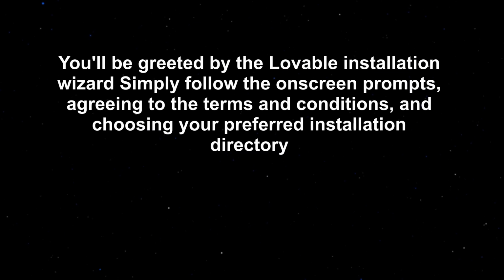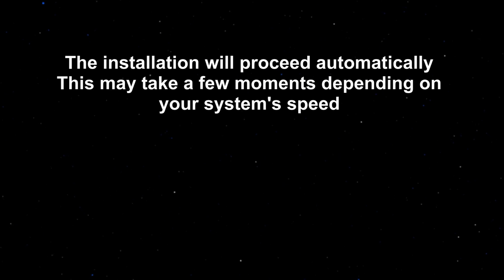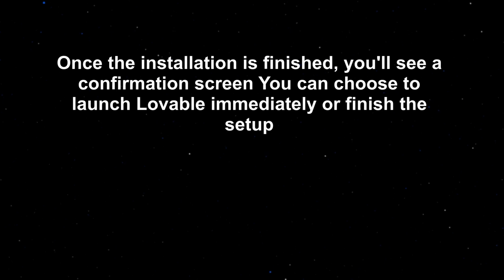How to Set Up Lovable - KevinHowTo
How to Set Up Lovable offers a comprehensive guide to installing and configuring the Lovable software, walking users through the initial setup process to ensure a smooth start, covering essential configurations and troubleshooting tips to maximize its potential and customize it to your needs.

00:00 Intro
00:09 Downloading and Installing Lovable
00:21 Following the Installation Wizard
00:33 The Installation Process
00:43 Setup Complete and Launching Lovable
00:54 Initial Configuration: Account Setup
01:08 Configuring Key Settings
01:27 Personalizing Your Lovable Experience
01:38 Optimizing Performance with Configurations
01:49 Troubleshooting Common Issues